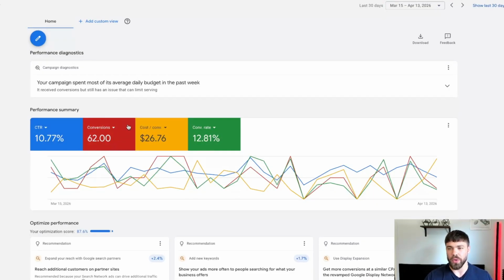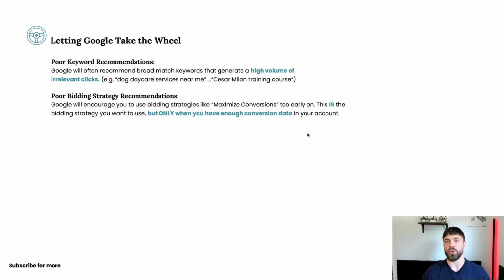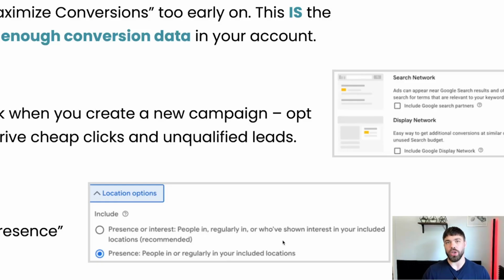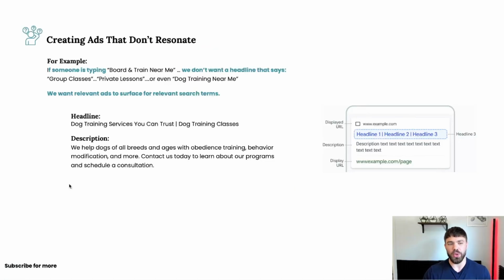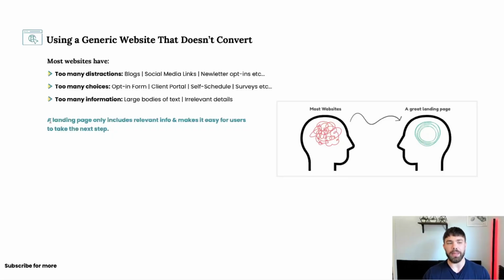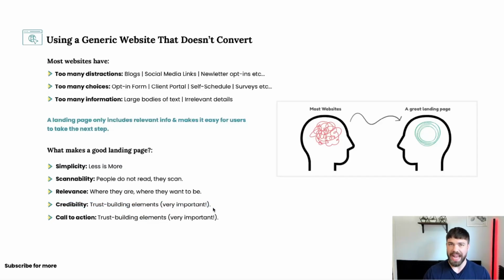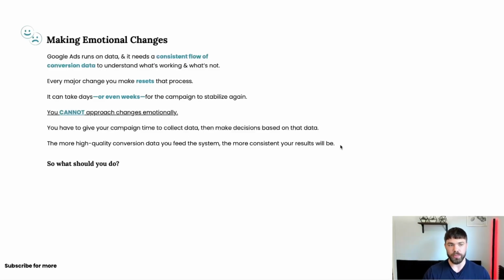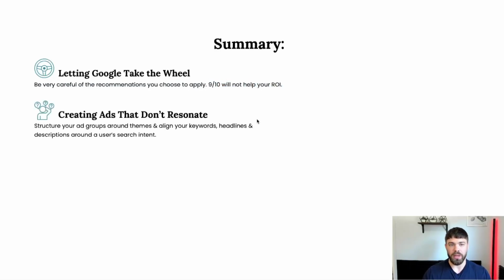Google Ads for Dog Trainers: How to Get 1-3 Leads Per Day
If you’re a dog trainer stuck at $10-$30k/mo and ready to break through to the next level with a scalable client acquisition system, let's talk: